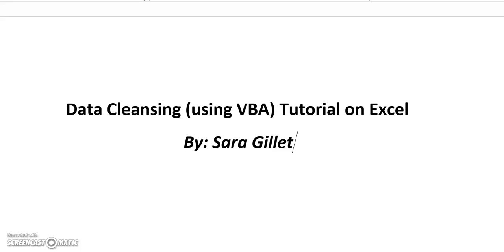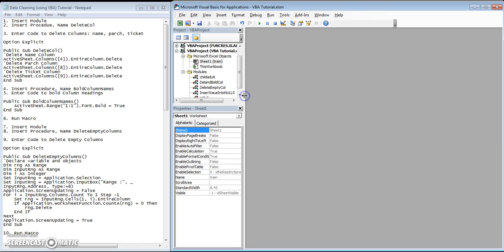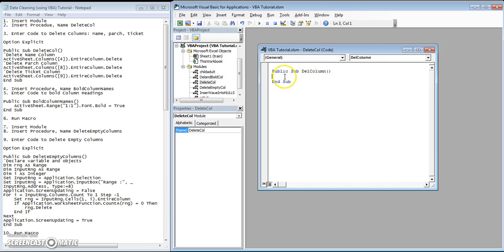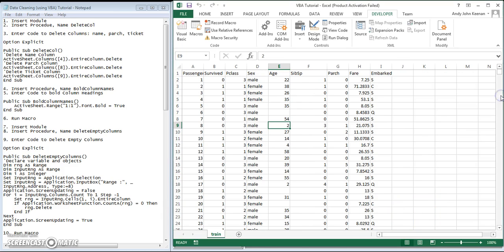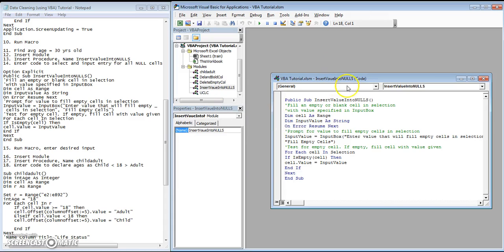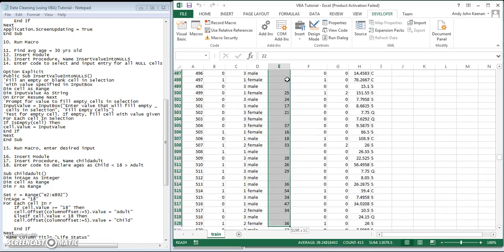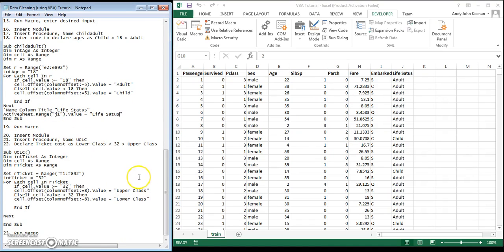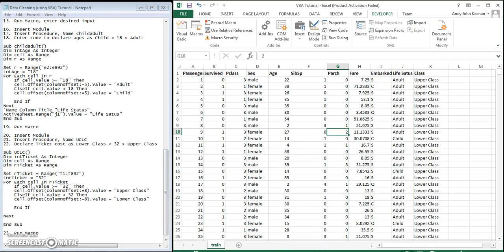Data Cleaning (Using VBA) Tutorial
Data Cleansing (Using VBA) Tutorial

Below is the step by step process if you would like to copy any of the codes.